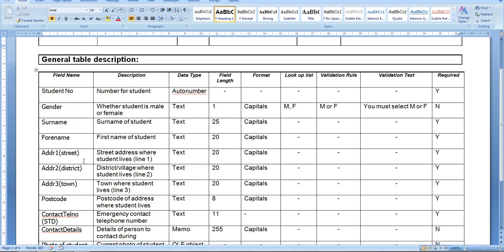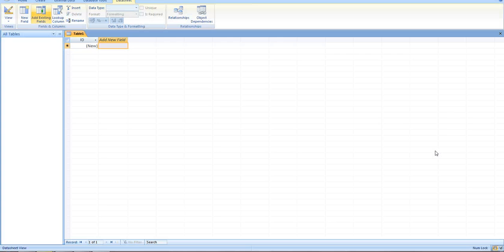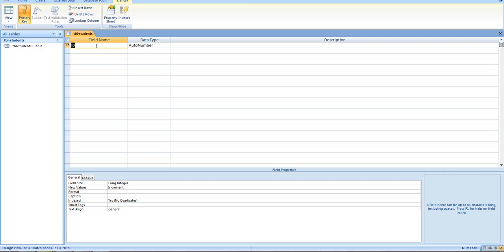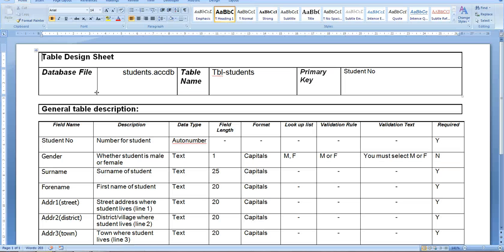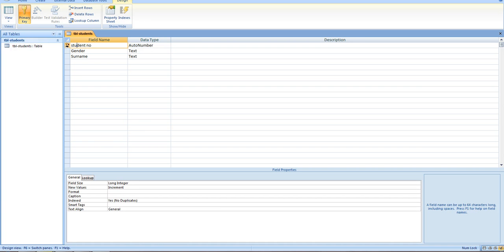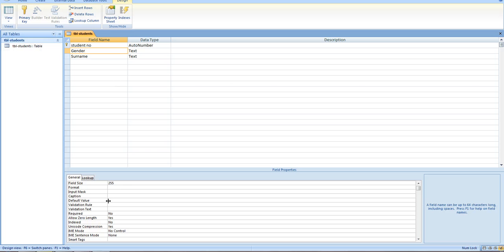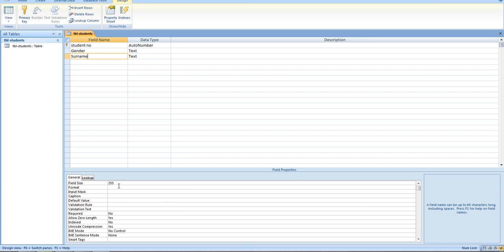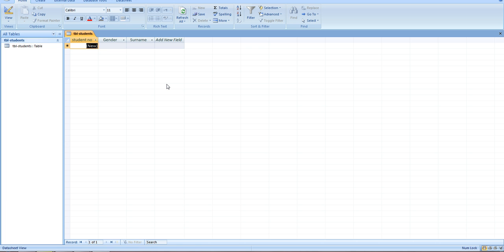Creating a new Access database